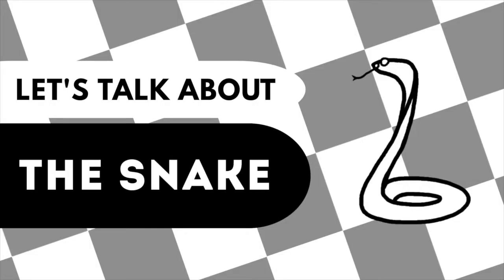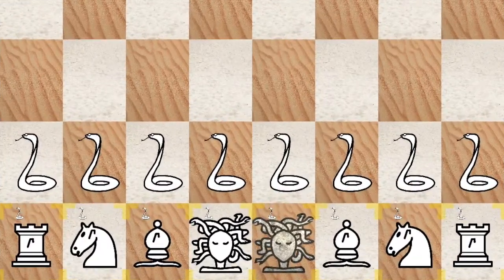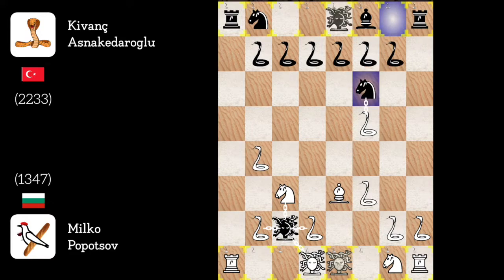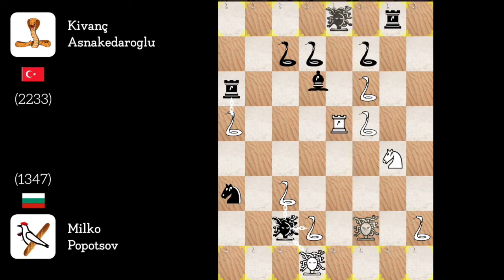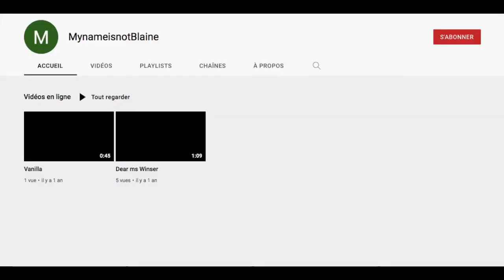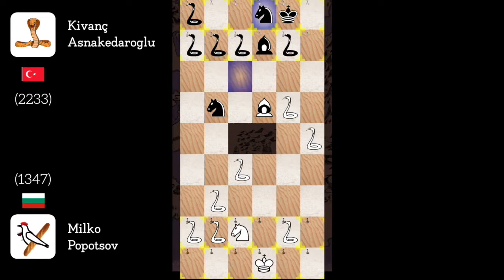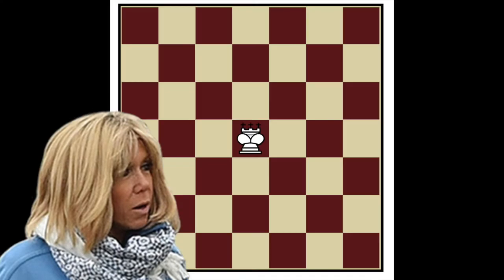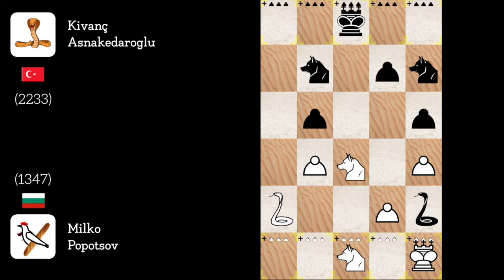Let's talk about H Y ?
Too much good boards make this kind of video. No regrets.

Want to play the boards ?

(but Dog can't castle here)

In fact, these board videos are really long to make, there's a lot a editing, I hope you like them ! If so, you can always tell in the comments ;3